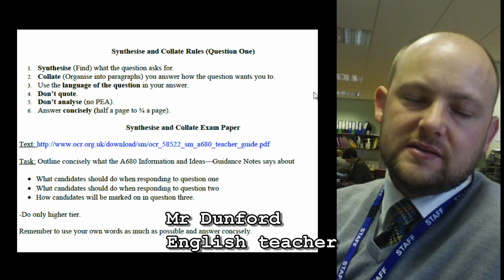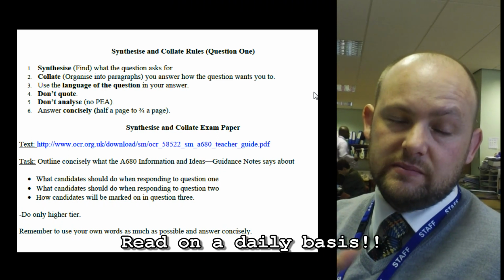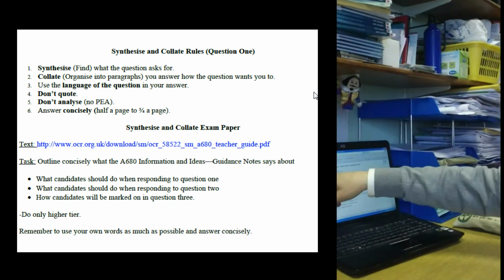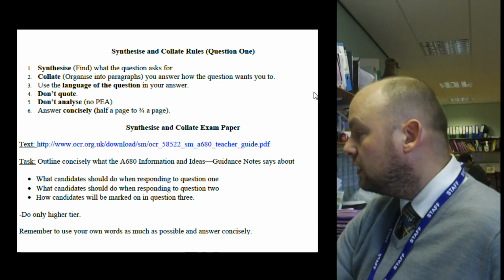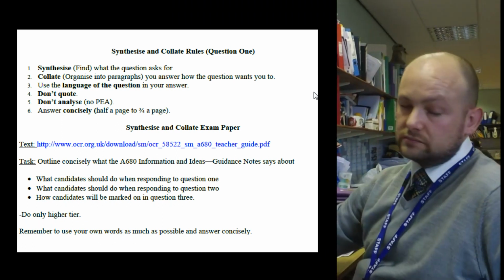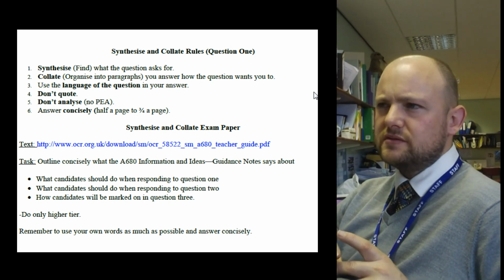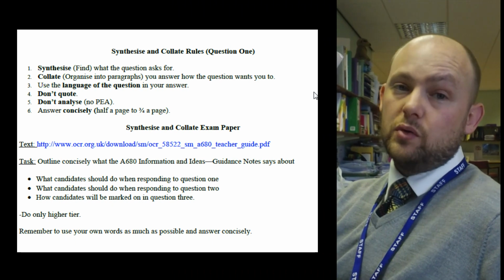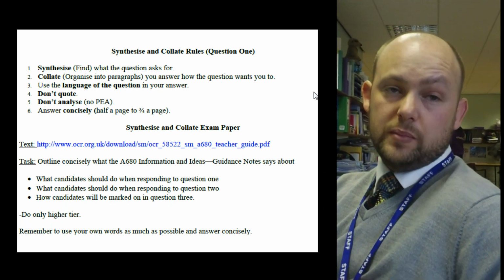Question 1 of GCSE English OCR exam.m2ts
Mr John Dunford explains how to answer Question 1 of the OCR GCSE English exam.